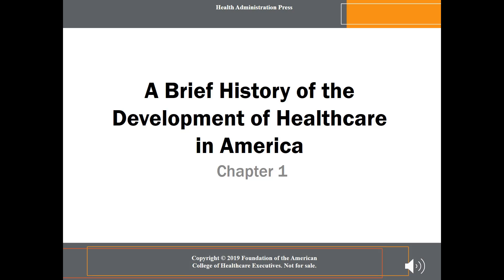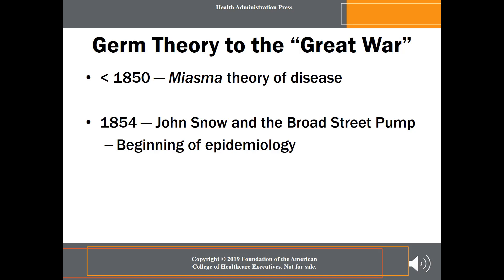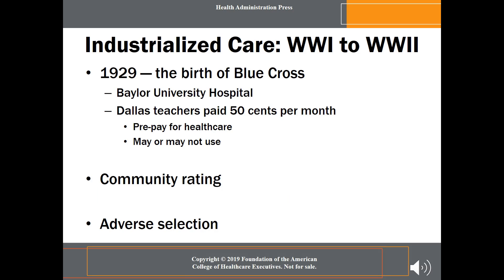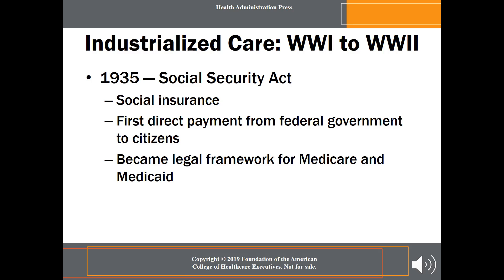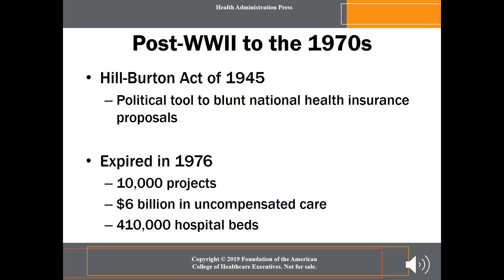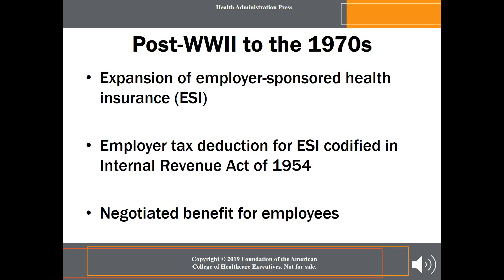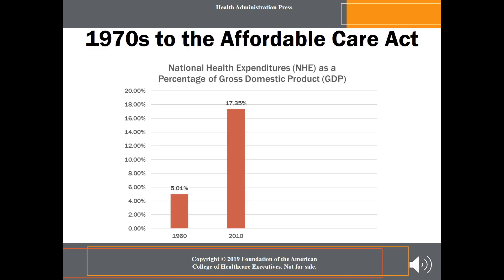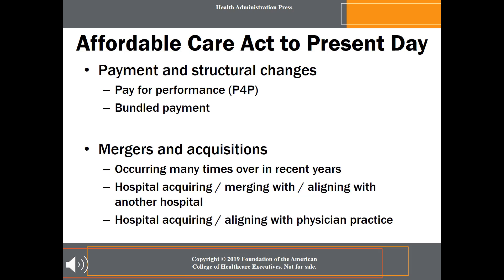A Brief History of the Development of Healthcare in America